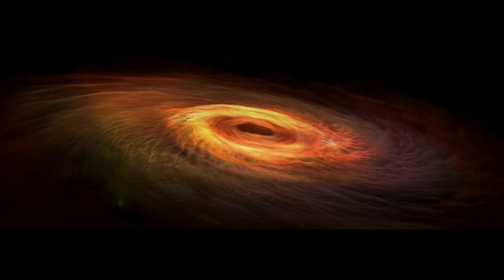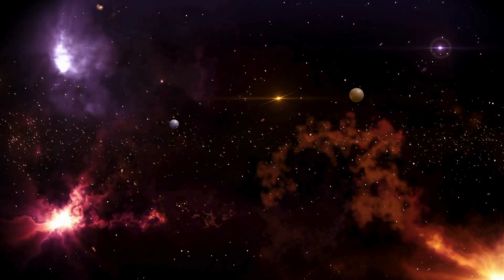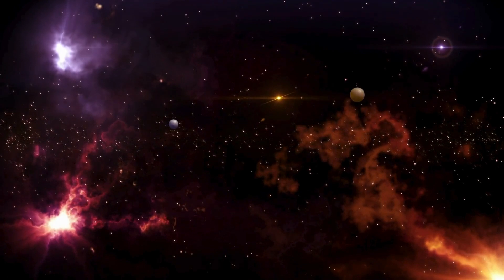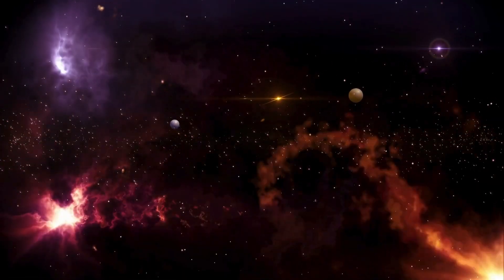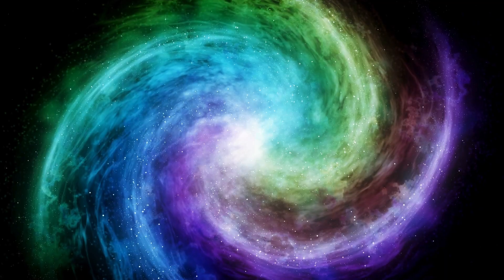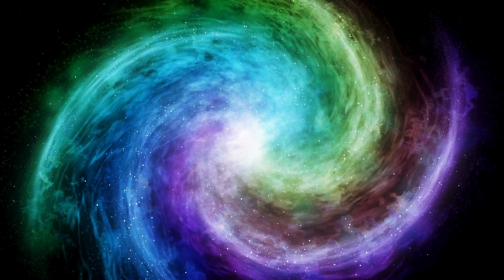James Webb Telescope Just Announced This Terrifying New Image They Didn't Show Us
In this video, we explore the stunning and terrifying new image released by the James Webb Space Telescope that wasn’t initially shared with the public. The cutting-edge technology of the JWST continues to push the boundaries of space exploration, revealing mysteries and cosmic phenomena beyond anything we've ever seen. From distant galaxies to strange anomalies, this image raises serious questions about our universe.

Join us as we break down what makes this image so extraordinary and why it could change our understanding of space forever. Could this be evidence of something previously unknown? Stick around to the end as we dive deep into the details that NASA and astronomers may not want us to know.